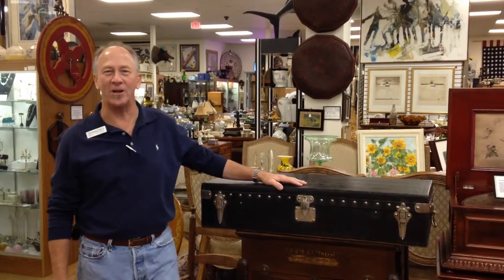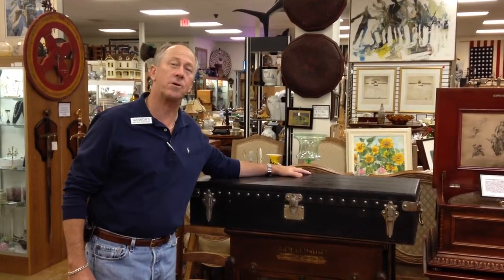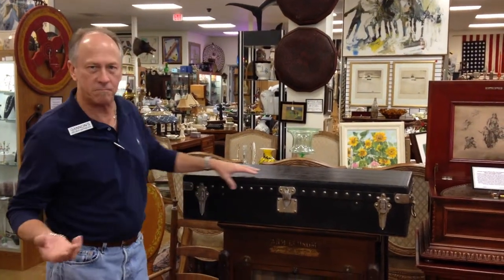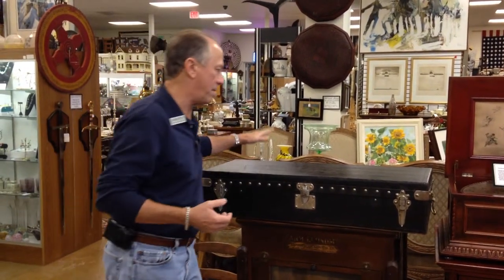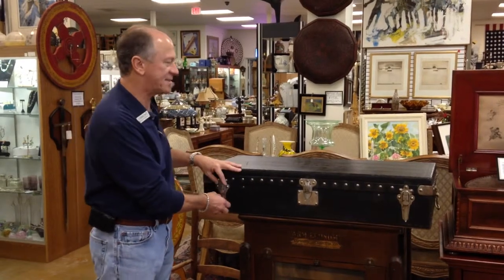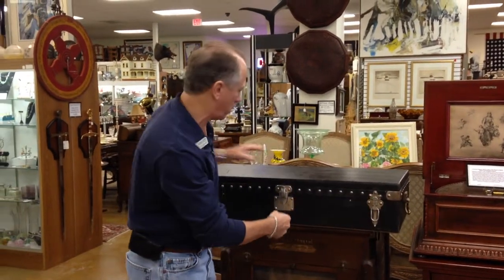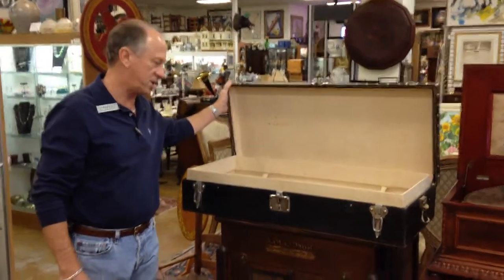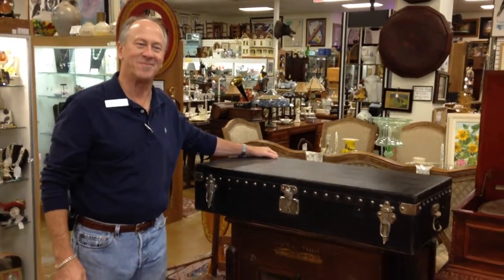Louis Vuitton Motoring Trunk for Rolls Royce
This is an authentic Louis Vuitton motoring trunk just into our antiques mall. It is in great condition and was very well cared for by its original owner. As you can see it has Louis Vuitton signed metal fittings and latches. The bottom is even stamped on the wood used to make this amazing piece. The lid opens and closes just as easily and smoothly as you would have expected to work when it was first hand crafted. Vintage Louis Vuitton items are very sought after and finding an authentic Louis Vuitton motoring trunk in this condition is extremely rare. We also buy Louis Vuitton items. You can see more of our pictures of this amazing piece by folowing our blog link in this description.